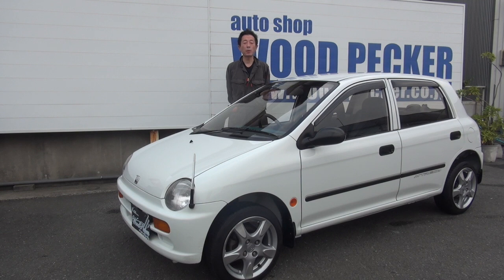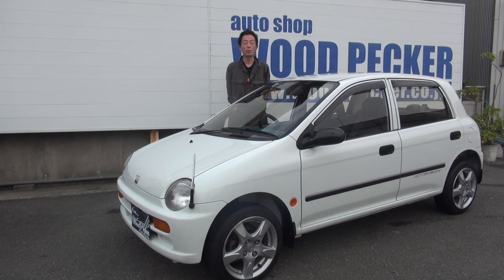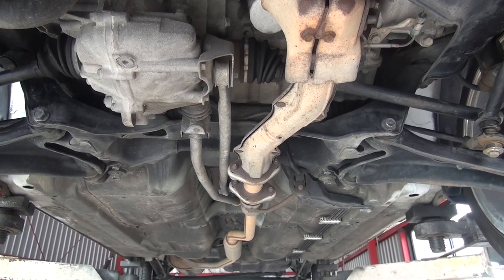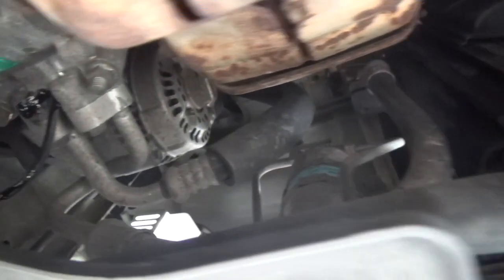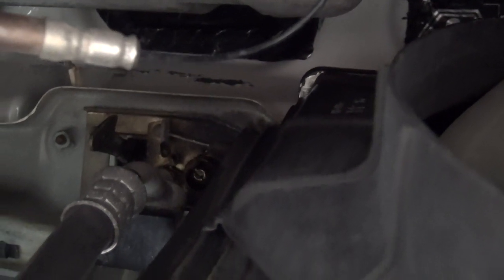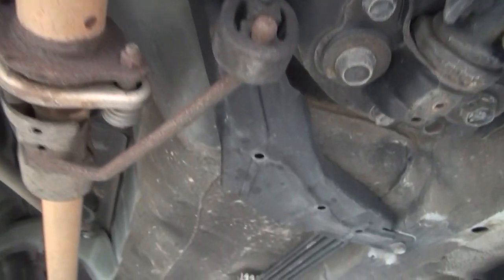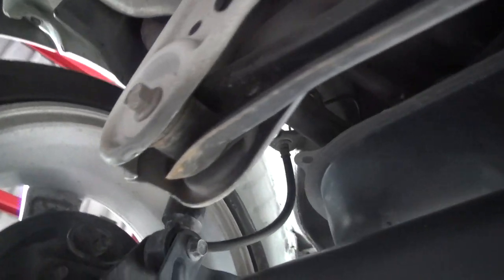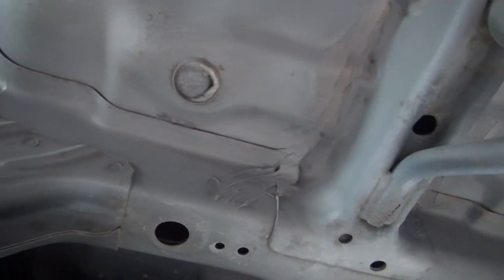WOOD PECKER 平成6年式トゥディXi MTREC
トゥディ